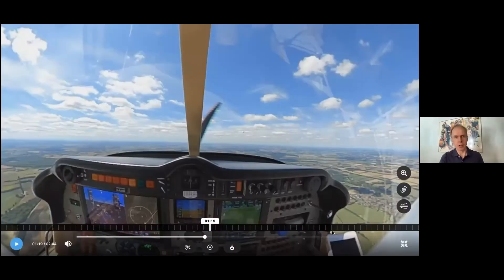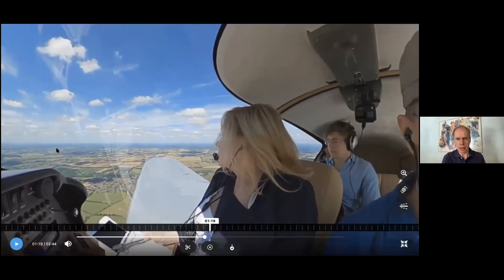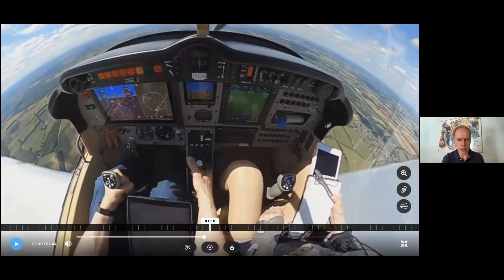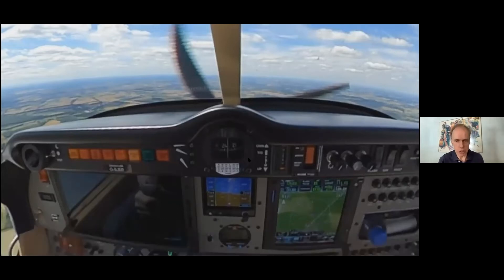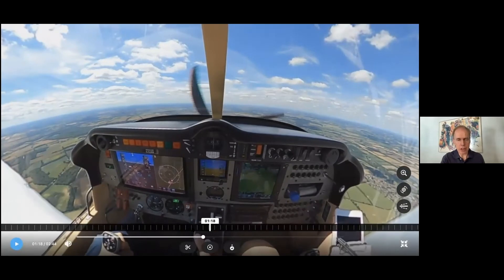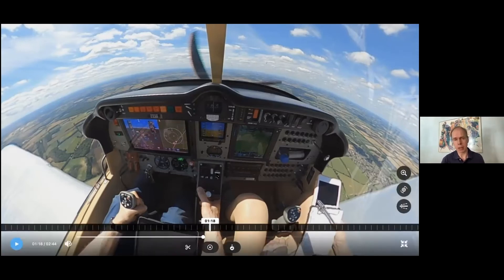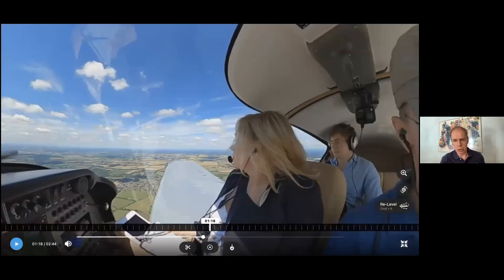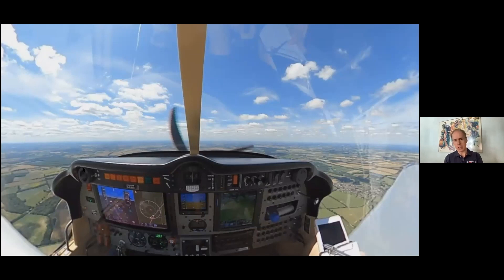FLYER talks to Steven Bailey - Part 1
Mistral Aviation's Steven Bailey spoke to Ian during FLYER Live to give a background on their aircraft range.